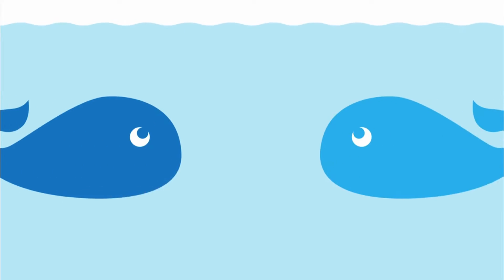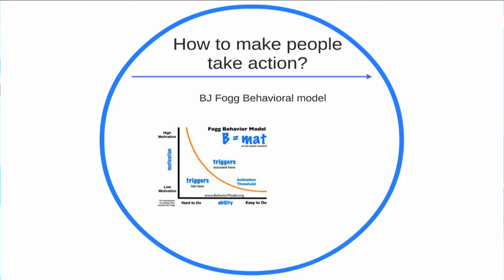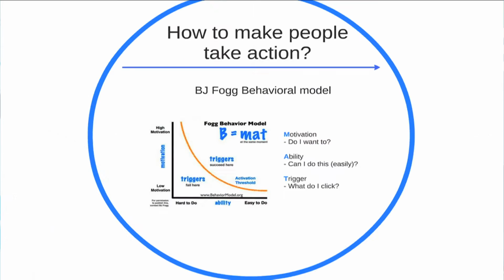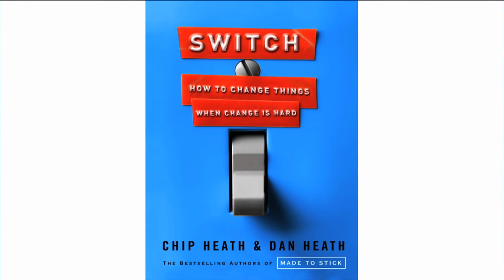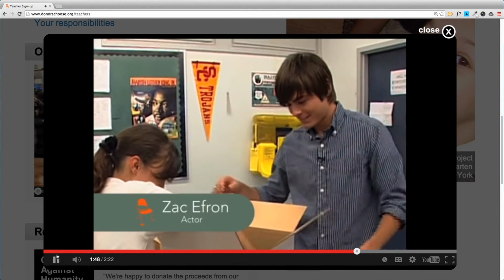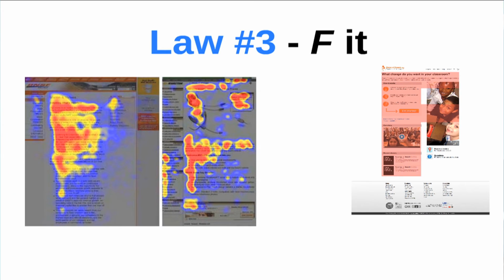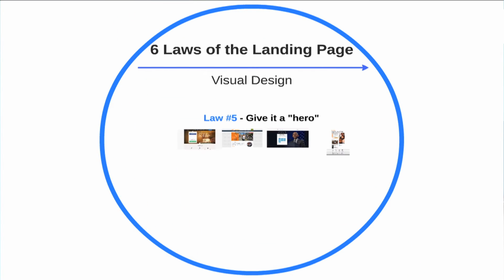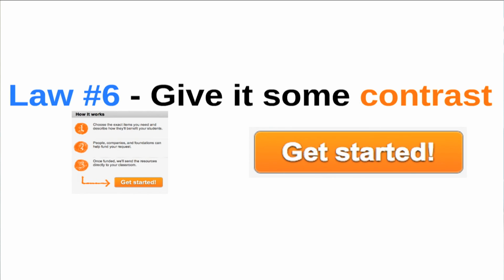6 Laws of the Landing Page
How can design nudge people to do something on your nonprofit site? You put all this time into building your site but people aren't doing what you want them to...now what? In this episode of Whole Whale TV, we talk about “6 Laws of the Landing Page” for nonprofit organizations.

The landing page is the first page people hit on your site. Remember- this isn’t necessarily the homepage of your site. In the same way that stores often put up “SALE!” signs on their display windows, you want your front doors to be as pretty as possible. The only way to find out what works best is through testing!

*What is a conversion page?

In this training video, we specifically talk about the kind of landing page where we want users to take action. A conversion page is a page that advertising or campaigns send traffic to with the goal of ‘converting’ people to take an action.

6 Laws of the Landing Page

--Content Design--

1. Ask for one thing – Authors of the book “Switch”, point out that it’s not laziness that stops users from doing something on your site, but confusion. We can fix this very easily by asking our audience to only do one thing.

2. Back it up – Use social proof to back up the action you want your users to take. DonorsChoose.org is doing just that. In one of their videos we could see Michelle Obama, Oprah, Stephen Colbert, Zac Efron, spreading the organization’s message. Let your users know how cool this is, and that they would be missing out otherwise.

--Layout Design--

3. F it – Yup, F it. Lay out your important content in the shape of an F. Eye tracking studies have shown that most users are used to looking at a page by scanning it down in an F shape.

4. Ask above the fold – You don’t always need a flashy header image on the top of your page. Sometimes, without scrolling, users can already see what is being asked of them. A/B tests have shown that ‘Asking above the fold’ raises engagement as well.

--Visual Design--

5. Give it a “hero” – A trend these days is to have big images on top of the site. It has been proven that these big images -“hero images” - do in fact, lift engagement . FYI – it’s not a good idea to use stock images, because they just look like unachievable blissful utopia which is far from genuine.

6. Give it some contrast – High contrast colors help you get more engagement on your landing page. If it’s an action button, you want your users to see it right away.

Whole Whale is a digital agency that leverages data and technology to increase the impact of nonprofits. In the same way the Inuits used every part of whale, Whole Whale leverages existing resources to see, "What else can this do for us?"